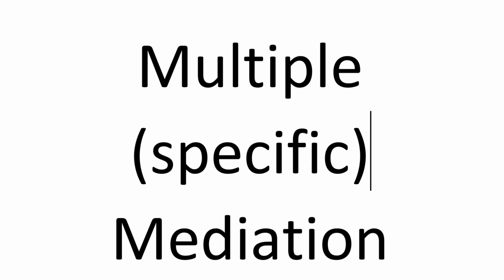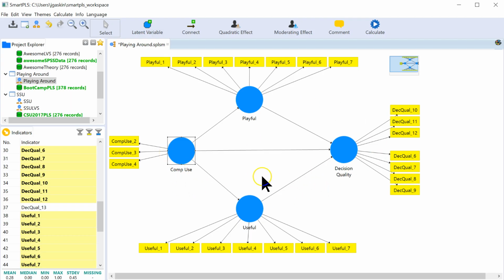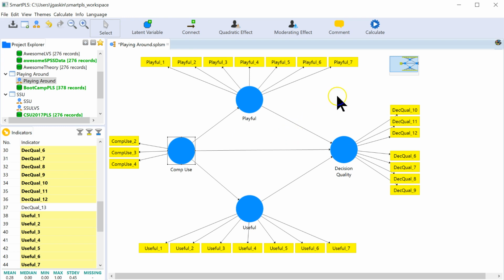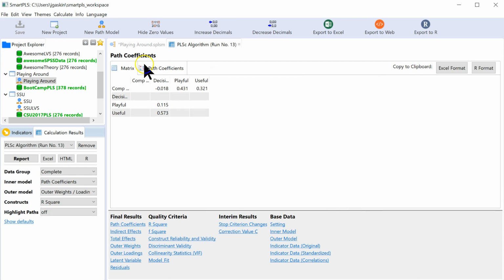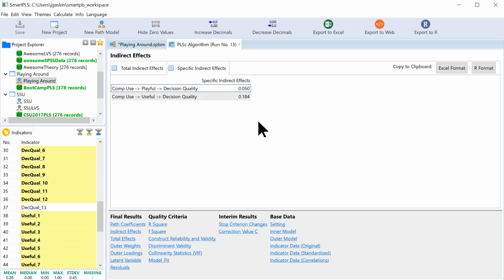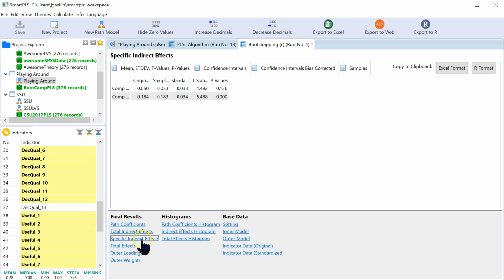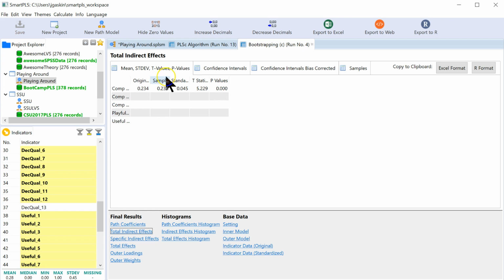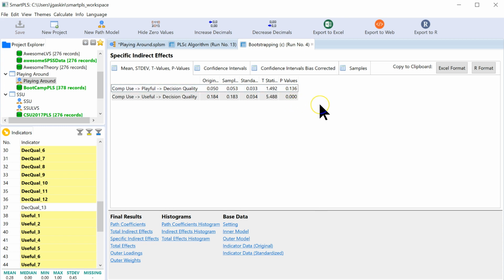Multiple Specific Indirect Effects (mediation) in SmartPLS 3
This video shows how to assess multiple mediators in SmartPLS 3